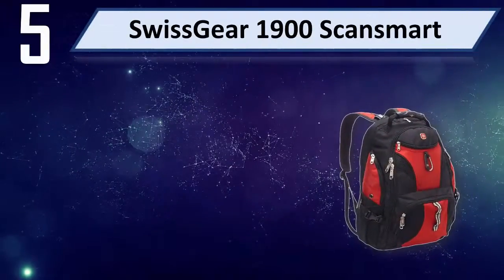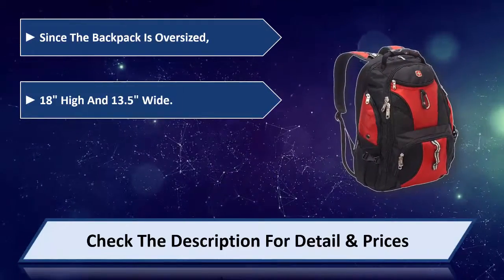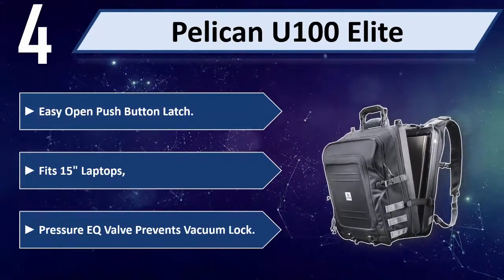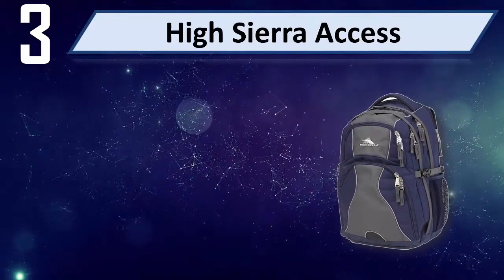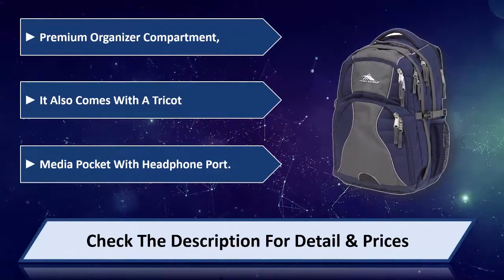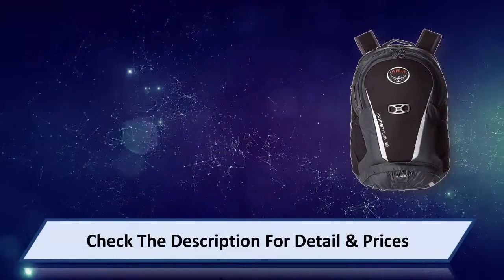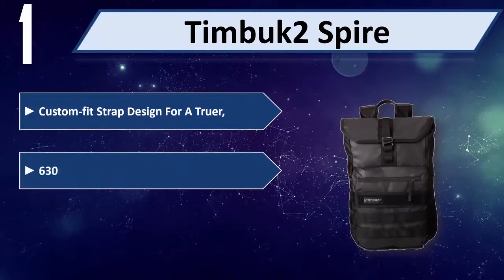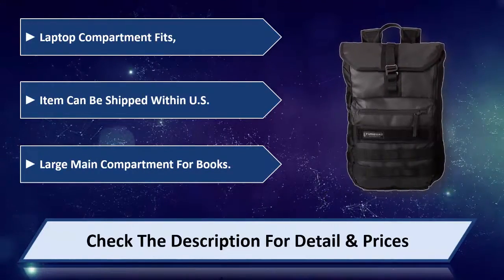5 Best Laptop Backpacks 2024 | Best Laptop Backpacks Reviews | Top 5 Laptop Backpacks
5 Best Laptop Backpacks 2024 | Best Laptop Backpacks Reviews | Top 5 Laptop Backpacks
Let's Have a Look:

5. SwissGear 1900 Scansmart [Amazon]
4. Pelican U100 Elite [Amazon]
3. High Sierra Access [Amazon]
2. Osprey Momentum 32 [Amazon]
1. Timbuk2 Spire [Amazon]

Best Laptop Backpacks are products which you'll be using for a fair amount of time. So it needs to be the best. But as there are thousands of Laptop Backpacks available from hundreds of brands in the market, so it's not easy to pick the best one for you. It requires a lot of time and energy to do a fair research on them. So, it's not possible for everyone to do it after work and all. This is where we come in.

We went through all these troubles so that you can choose the best possible Laptop Backpacks for you. We have a very experienced team on market research and after all these stages of selecting, we can honestly say that these 5 are the Best Laptop Backpacks in the market at this very moment. You can go for any of them with your eyes closed and you can be ensured with their quality, performance, advanced features and durability. So pick any one of these 5 and live tension free!